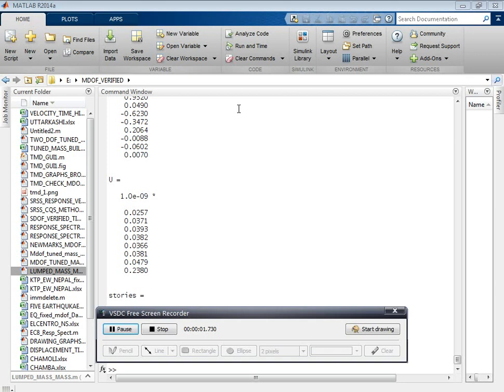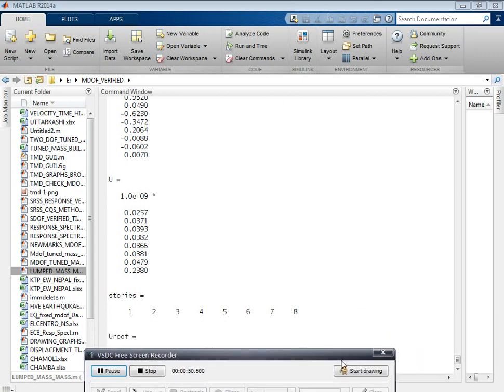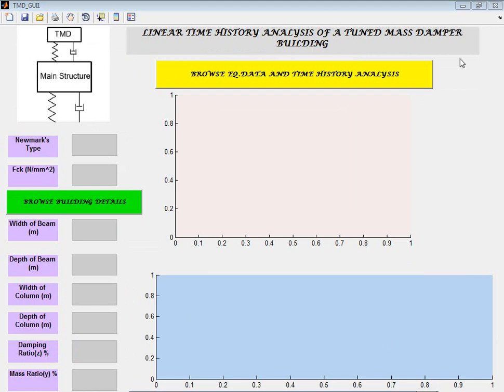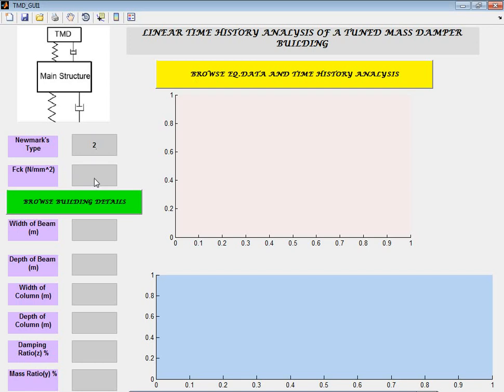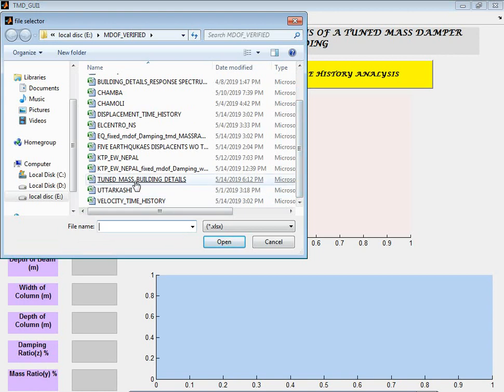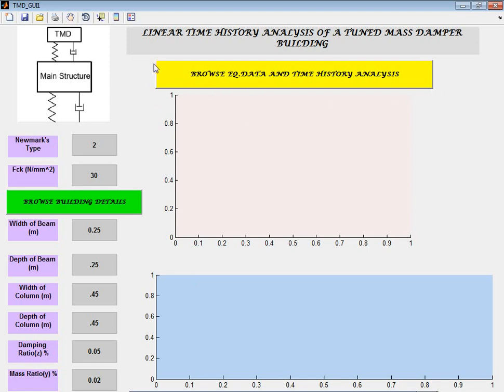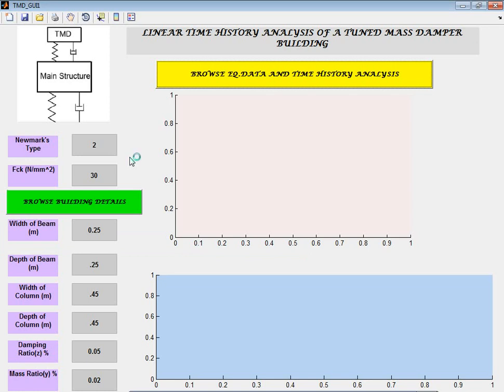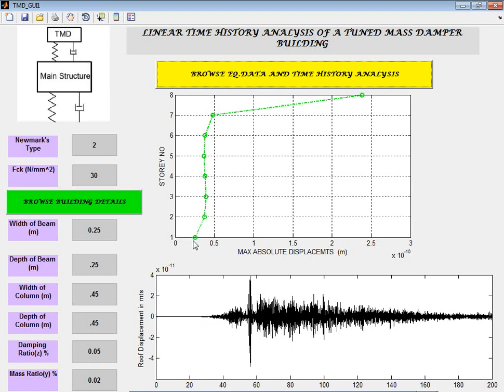LINEAR TIME HISTORY OF TUNED MASS DAMPER BUILDING IN MATLAB (GUI)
IN THIS VIDEO YOU WILL GET :
HOW WE CAN USE MATLAB (GUI)  AS POWERTOOL FOR VISUALIZING DATA   BY STRUCTURAL DYNAMICS EXAMPLE .